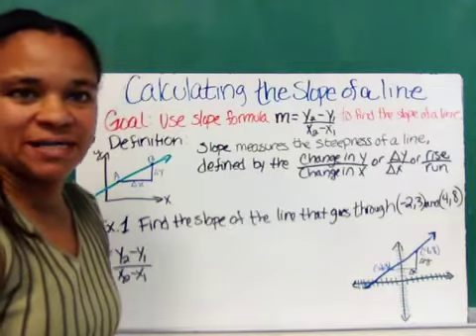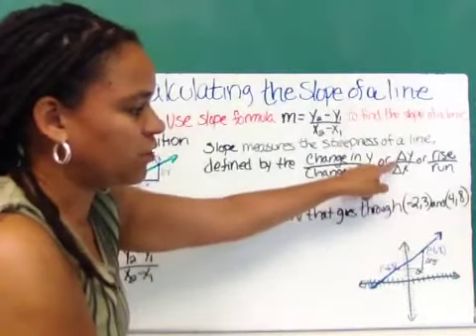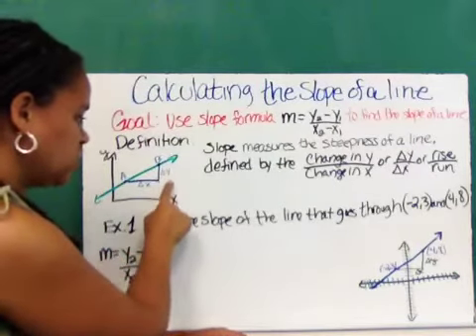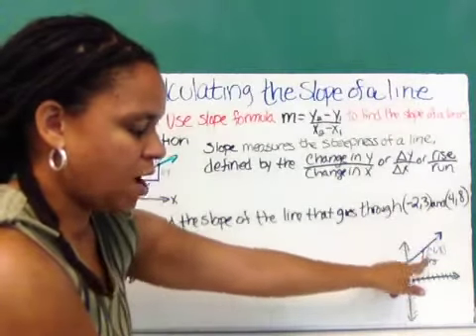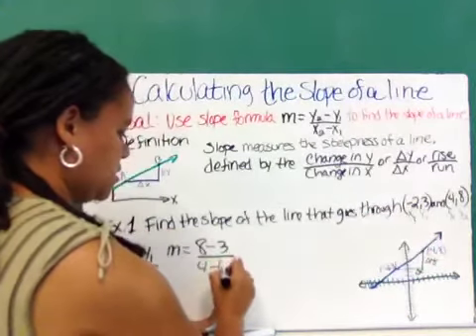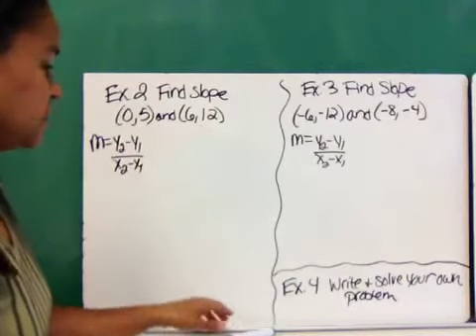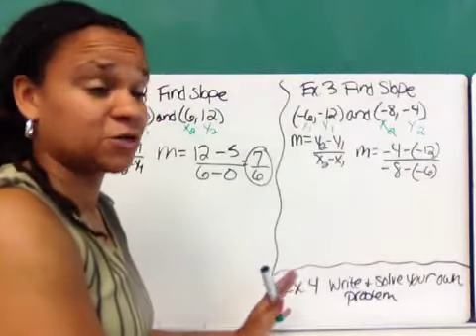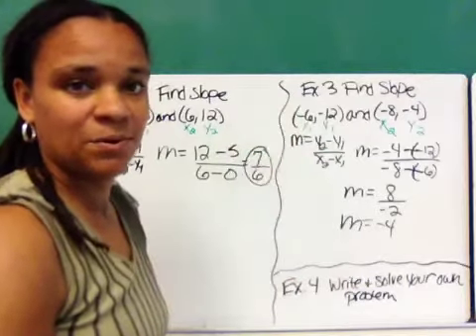Calculating the slope of a line